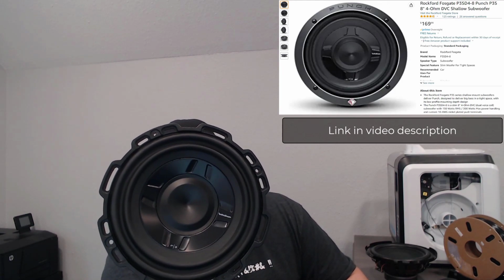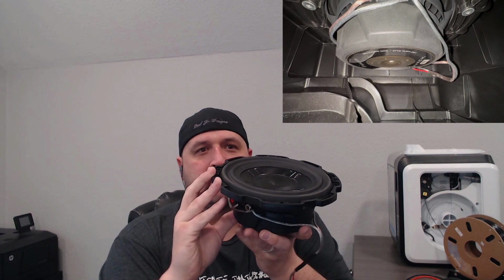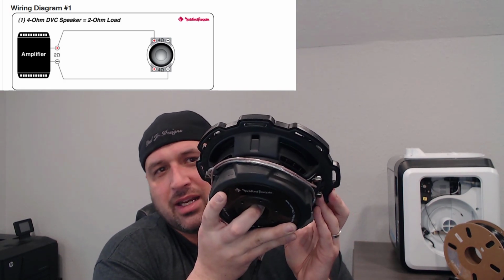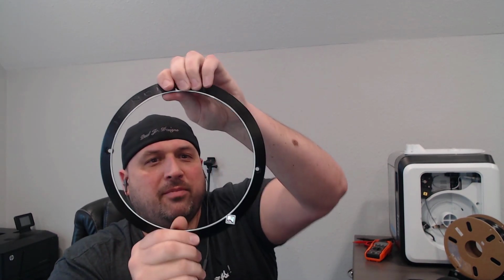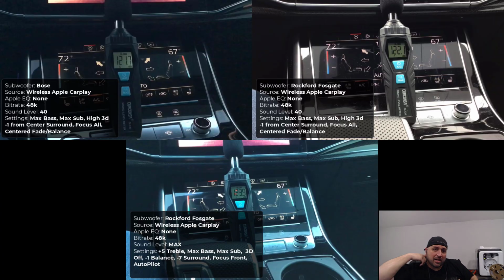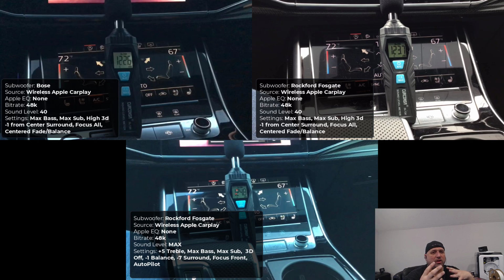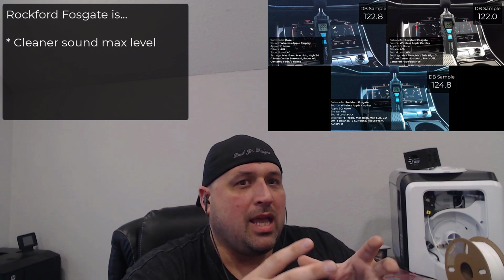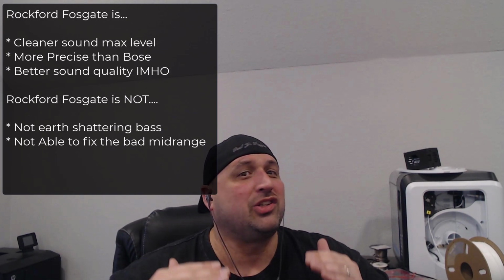Rockford Fosgate Punch P3SD4-8 Subwoofer drop in replacement review in 17-22 Audi Q7/SQ7/Q8/SQ8/RSQ8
Replacing the Bose 3d subwoofer with a shallow mount Rockford Fosgate Punch P3SD4-8 as a drop in replacement. Check out if it out performs the Factory Bose System!
NOTE THIS IS FOR THE BOSE 3D SYSTEM.

Rockford Fosgate P3SD4-8

GearIT Pro 16 AWG Gauge Speaker Wire Cable

Curconsa Sound Level Meter (30DB-130DB)